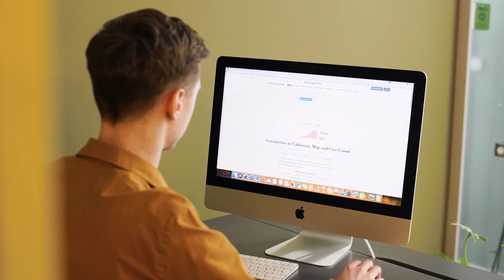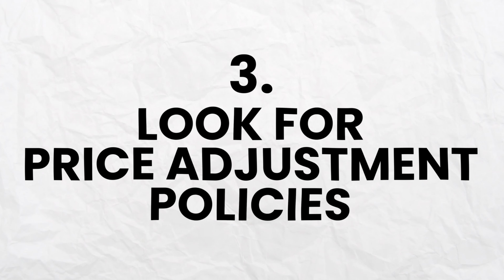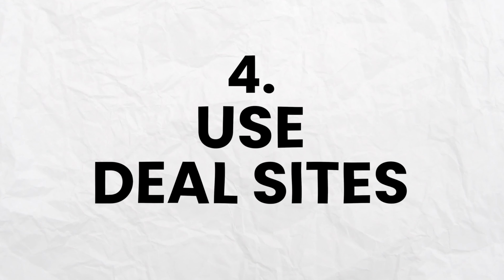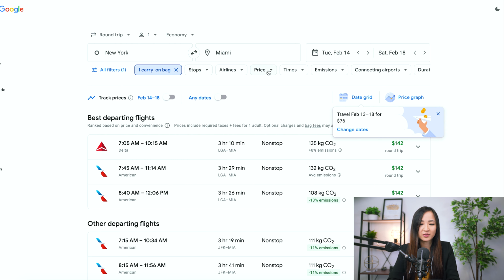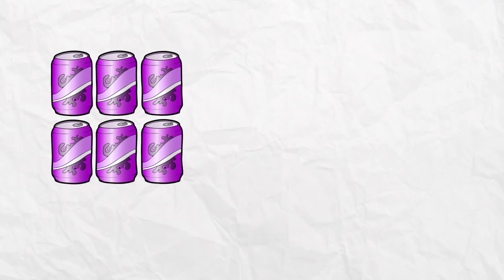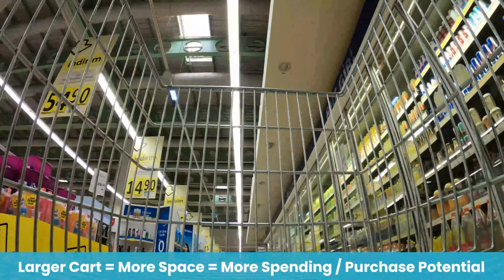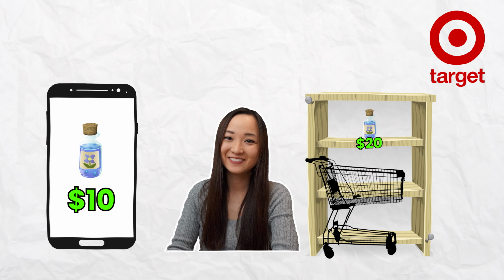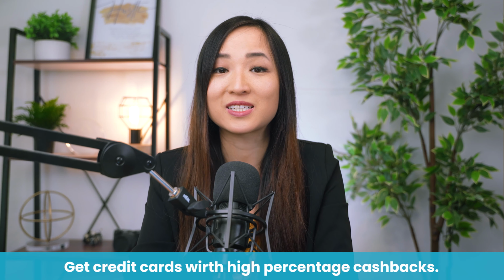10 Shopping HACKS to Save Money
In this episode, I'll discuss several money-saving tips you may use when shopping. These shopping hacks can help you save and reduce expenses to help you grow your net worth! From online tools to marketing strategies, I cover a lot of important secrets to consider. Hope you enjoy!

0:00 - Intro
0:51 - Shopping Hack 1
2:05 - Shopping Hack 2
3:03 - Shopping Hack 3
4:20 - Shopping Hack 4
5:41 - Shopping Hack 5
6:28 - Shopping Hack 6
7:26 - Shopping Hack 7
7:52 - Shopping Hack 8
8:28 - Shopping Hack 9
9:17 - Shopping Hack 10
10:21 - Bonus Hack
10:56 - Conclusion

🎉My Goodies!

- Join the REMOTE RENTAL RICHES Course for the step-by-step guide on out-of-state real estate investing
- Join The BLOG LAUNCH PROFIT Course for an Extra $1,000/month blogging

🔨RESOURCES

For Investing:
- Public - Invest in Stocks (Get a FREE stock up to $50 through my link!)
- Coinbase - Invest in Crypto (Get $10 worth of free Bitcoin through my link)
- Personal Capital (now rebranded as Empower) - Track your net worth for FREE

While all attempts are made to present correct information, it may not be appropriate for your specific circumstances and information may become outdated. Sharon Tseung is not a financial advisor and does not provide tax, legal or accounting advice.  This video, and the ideas presented in it, are for entertainment / educational purposes only and should not be construed as financial advice. Please consult with a certified professional before making any financial decisions.